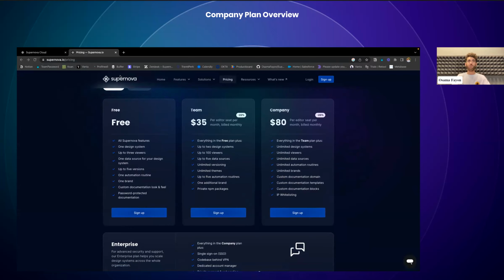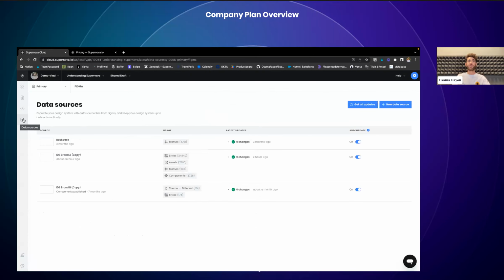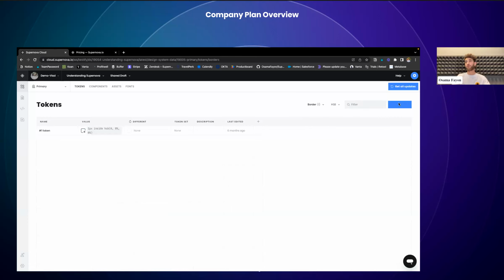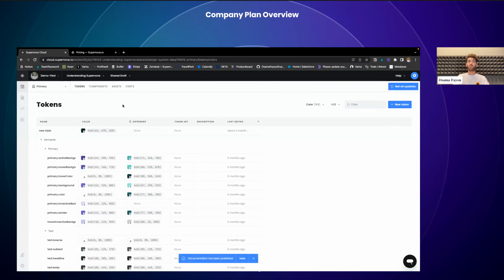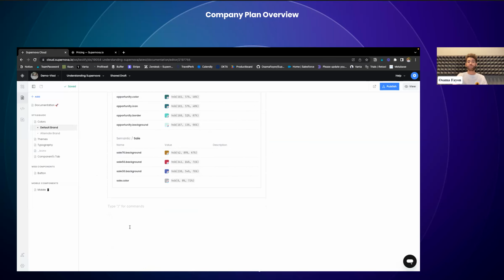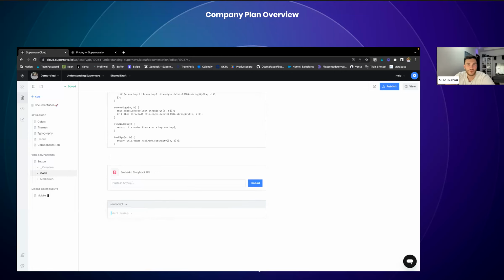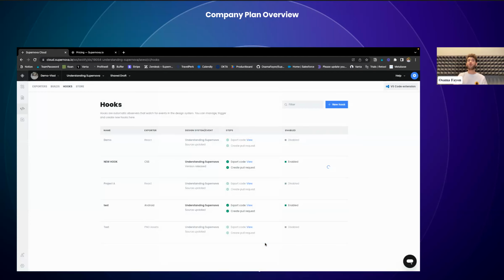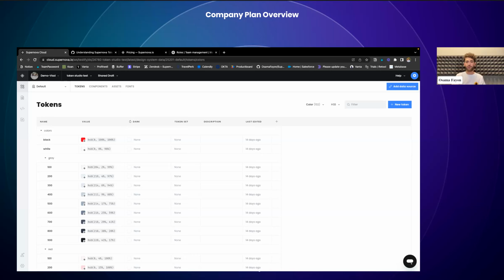Supernova 101 - Company Plan Overview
Want to get the most out of the Supernova Company plan?

In this webinar recording, we're going over the benefits of using the Supernova Company plan and practical tips and tricks for using it effectively.

A full review of our Company plan features is available at the following